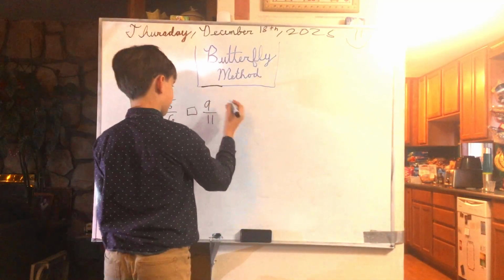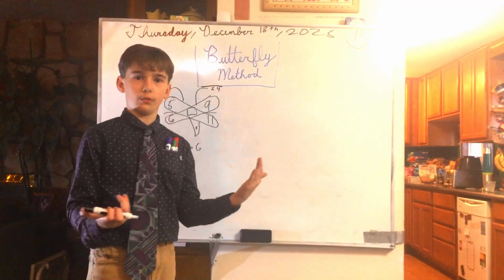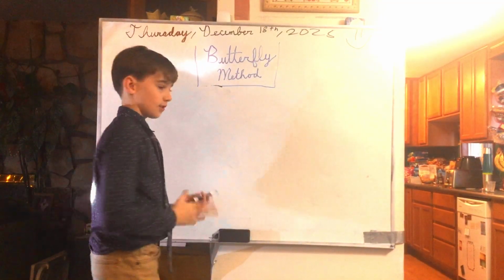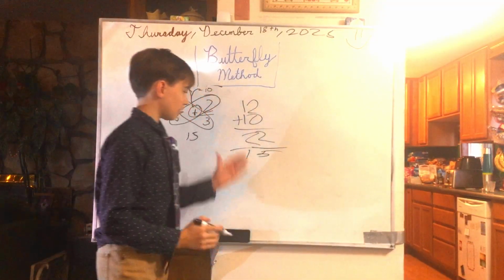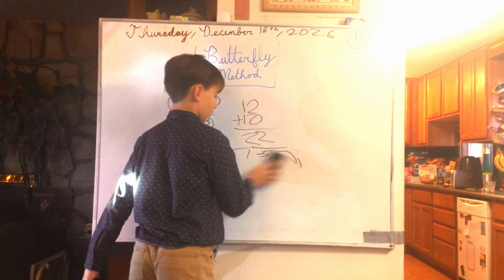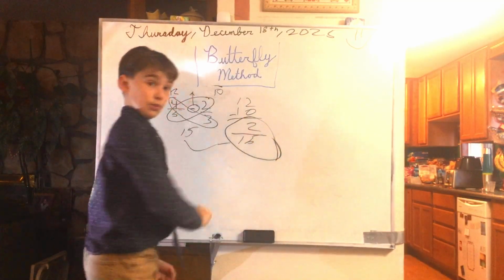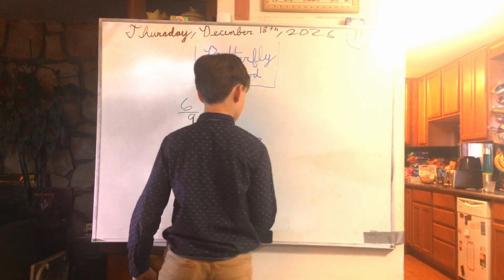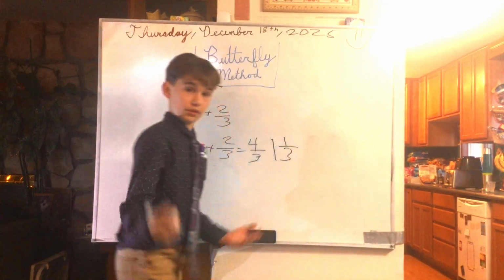Math time with Chris: the Butterfly Effect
What is the butterfly method, when should you use it, and when you shouldn’t.